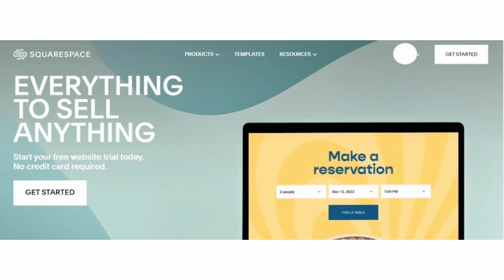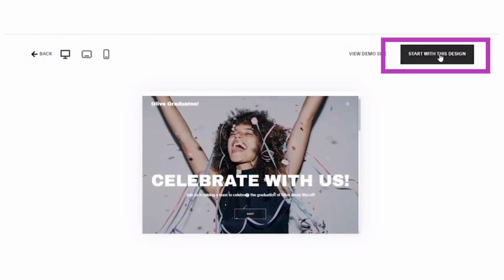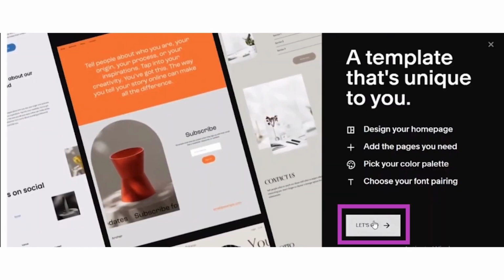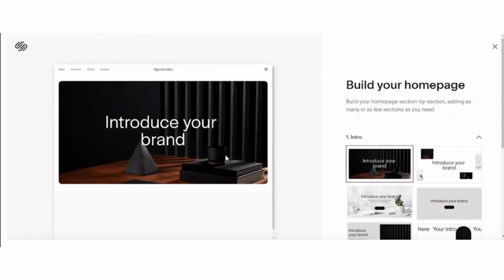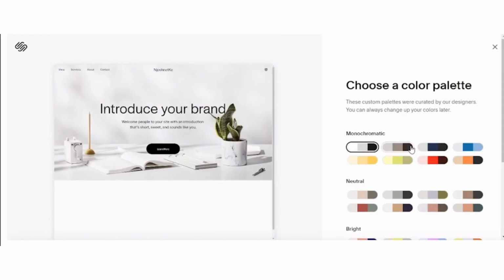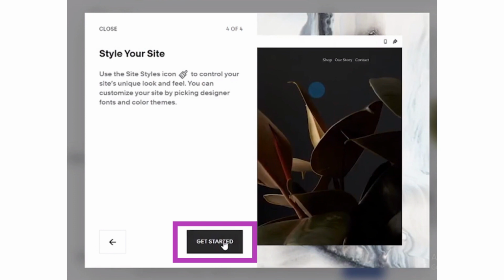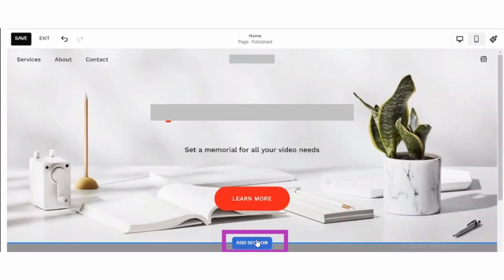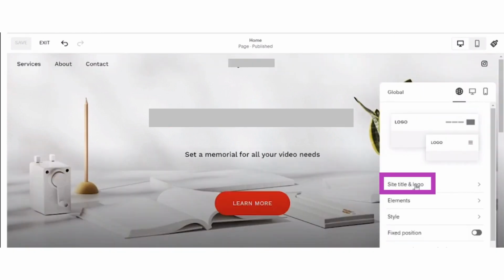Learn How To Know That The Payment Gateway Works Shopify (Step By Step Guide)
In this video tutorial we will walk you through step by step how to know that the payment gateway works Shopify?

Welcome to our comprehensive guide on how to ensure your payment gateway is functioning seamlessly on Shopify. If you're an e-commerce entrepreneur, you know that a well-functioning payment gateway is the lifeblood of your online store. It's what allows your customers to pay for their orders securely and conveniently. In this video, we'll walk you through the essential steps to ensure that your payment gateway on Shopify is working flawlessly.

[SECTION 1: Understanding Payment Gateways]
Before we dive into the nitty-gritty details, let's start with the basics. A payment gateway is a crucial component of your online store that facilitates online transactions. It acts as the bridge between your website and the financial institutions, ensuring that your customers' payments are processed securely.

[SECTION 2: Choose the Right Payment Gateway]
The first step in ensuring your payment gateway works with Shopify is to choose the right one for your business. Shopify offers a variety of payment gateways to choose from, including Shopify Payments, PayPal, Stripe, and many others. Make sure to select a payment gateway that is compatible with your business type, location, and target audience.

[SECTION 3: Set Up Your Payment Gateway]
Once you've selected the right payment gateway, it's time to set it up on your Shopify store. This involves configuring your gateway settings, including your business bank account information and payment processing preferences. We'll take you through this step-by-step to ensure you get it right.

[SECTION 4: Test Your Payment Gateway]
Now that your payment gateway is set up, it's crucial to test it thoroughly. You don't want your customers to encounter payment issues at checkout. We'll show you how to conduct test transactions to ensure that payments are processed smoothly and that your funds are deposited into your bank account without any hiccups.

[SECTION 5: Stay Updated]
Payment gateway providers often release updates and security patches to improve their services. To keep your payment gateway working seamlessly, make sure to stay updated with these changes. We'll guide you on how to monitor updates and implement them effectively.

[SECTION 6: Monitor Transaction Logs]
Monitoring your transaction logs is another critical aspect of ensuring your payment gateway is working correctly. We'll show you how to access and analyze your transaction logs on Shopify, allowing you to identify and resolve any issues promptly.

[SECTION 7: Addressing Common Payment Gateway Issues]
Even with the best preparation, payment gateway issues can occasionally arise. In this section, we'll discuss some common problems like declined transactions, payment processing errors, and chargebacks. We'll provide you with troubleshooting tips and best practices to resolve these issues efficiently.

[SECTION 8: Customer Support and Assistance]
If you ever find yourself in a situation where your payment gateway isn't functioning as expected, don't panic. Shopify offers excellent customer support, and we'll guide you on how to reach out for assistance. We'll also give you some tips on troubleshooting common problems on your own.

[CONCLUSION]
A smooth and reliable payment gateway is crucial for the success of your Shopify store. By following the steps and tips outlined in this video, you'll be well-prepared to ensure that your payment gateway is in top-notch condition. Remember, a hassle-free payment process enhances the overall shopping experience for your customers and helps build trust in your online business.

Thank you for joining us in this guide on how to know that the payment gateway works on Shopify. Happy selling!